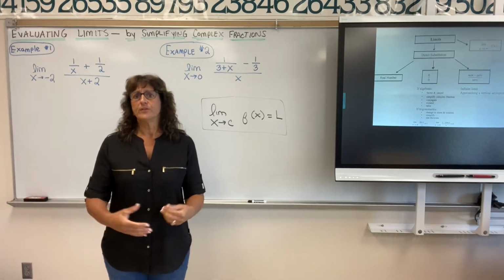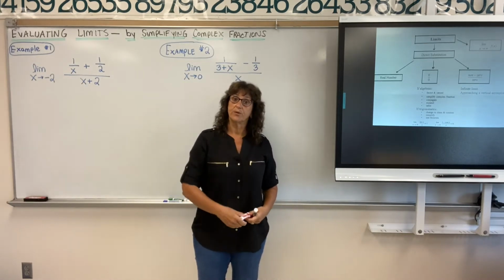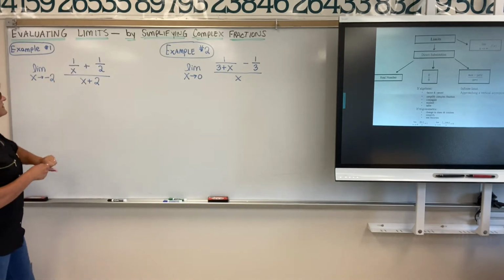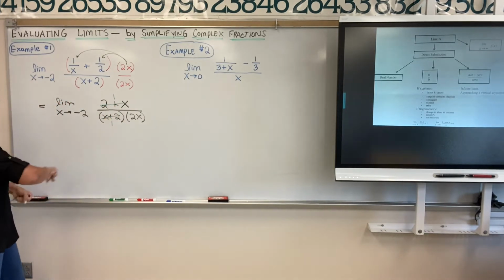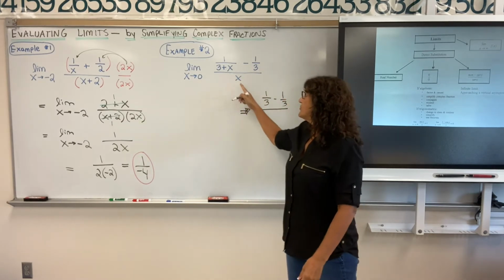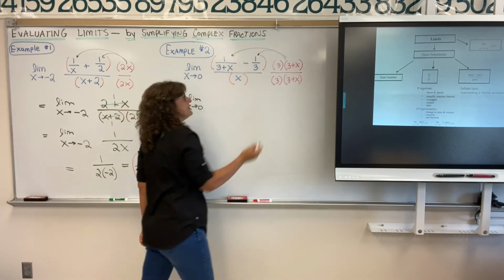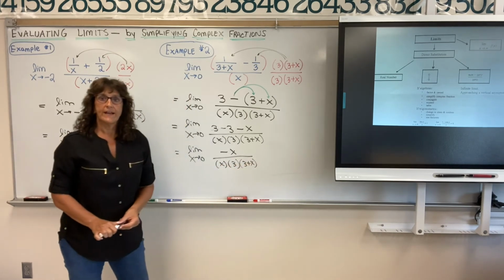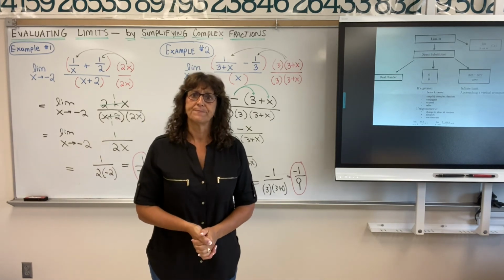Limits - Indeterminate Form (Simplify Complex Fractions)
Evaluating limits analytically using the Simplify Complex Fractions method.